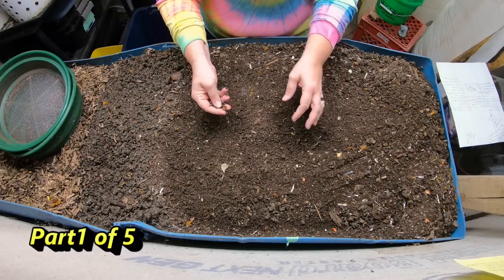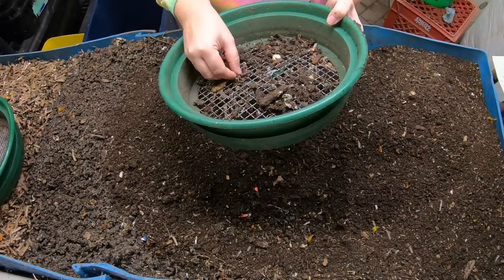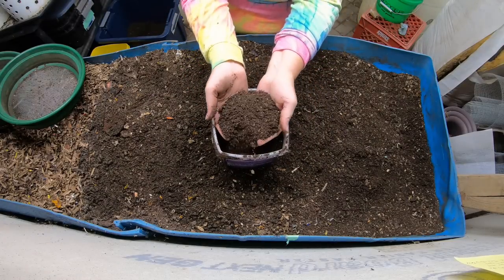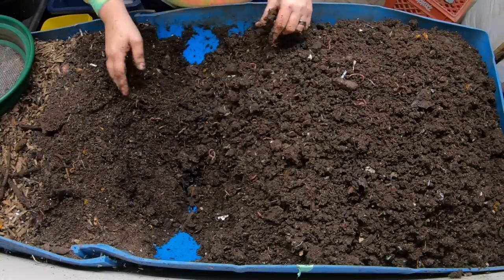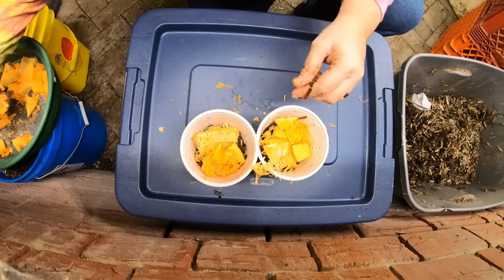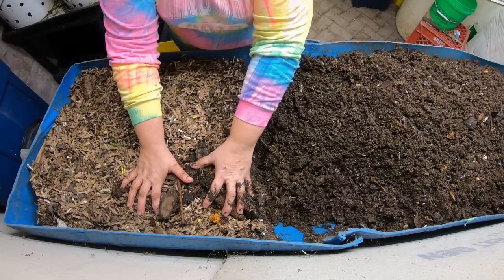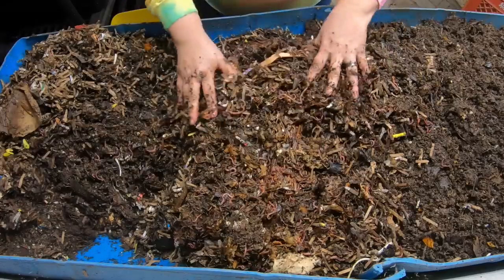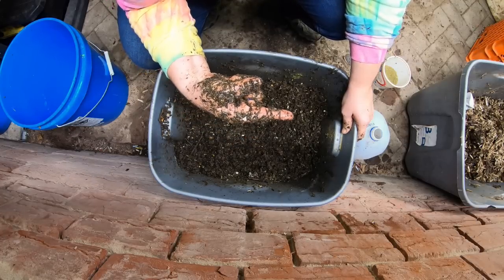How to Keep Worm Castings ALIVE in storage- 55 Gallon Worm Bin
This bin was made from cutting a 55 gallon food grade barrel in half long ways and screwing the open ends together to make a 6 foot long bin.
The bin lives in the cellar of my 200-year-old house.  In the winter the furnace dries it out, and in the wet season the moisture leaching through the bricks makes the basement very humid. The current set up was started near the first of the year 2021 after the wormpocolypse.  A rat was in the basement and all the bins had to be moved to totes and buckets with lids on to protect them.  When the rat was ended, I added 4 or more of the in-progress bins/ buckets with the compost mix of red, blue and European nightcrawlers in them to fill the big blue bin. I continued to add ground leaves and food.  Currently the bin is undergoing a refresh. I am harvesting the castings as the top of the bin dries and adding new bedding and food.  Keeping the moisture even in the bin is difficult in the wet summer. I flip or fluff the bin to keep the air in the bedding.  Back to the wedge method starting now.

Down to Earth Organic Alfalfa Meal
Fish scale, Dr.meter Backlit LCD Display 110lb/50kg
Tetra 16172 Aqua Safe Fish Tank Water Conditioner
BLACK+DECKER Coffee Grinder
pH meter TDS meter compo pack
Mesh bags to make worm tea
Coco coir Coco Bliss
Organic Kelp Fertilizer
Liquid Kelp
Unsulfured Black Strap molasses
Utility Tub - 26" X 20"
Aurora 18 sheet shredder
SE 5-Piece Set of Patented Stackable 13-¼” Sifting Pans - GP2-5 SET
SE Patented Stackable 13-1/4" Sifting Pan, Mesh Size 1/12" - GP2-112
Bon Tool 11-407 Utility Tub - 26" X 20"
Worm Farmers Handbook Book
Worms Eat My Garbage Book
Vermiculture and Technology Book
Worm Farm Revolution
Uncle Jims European Night Crawlers